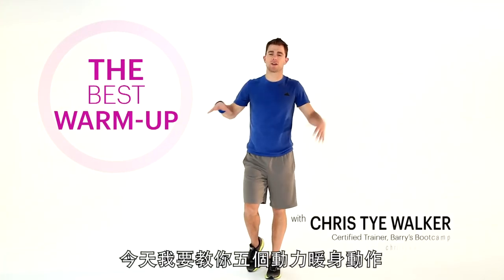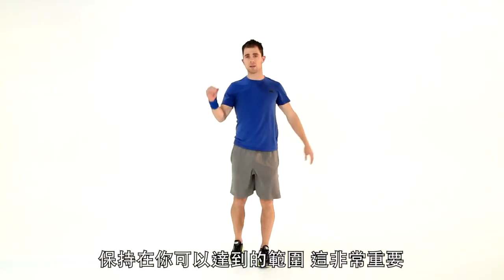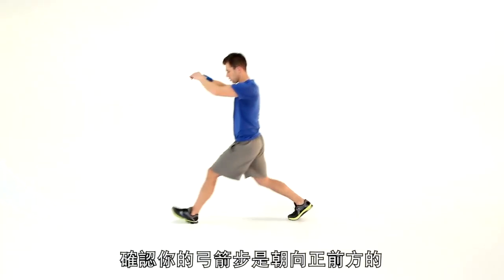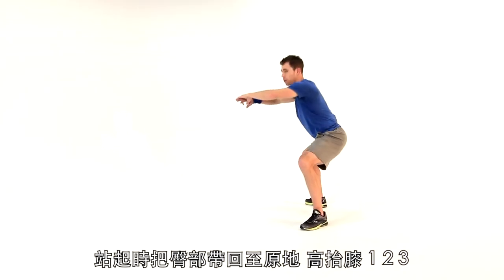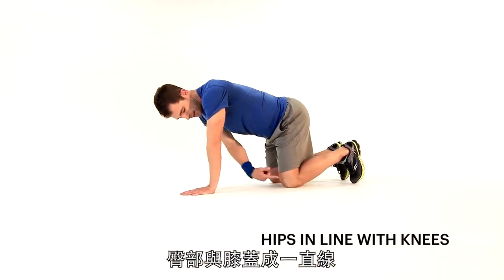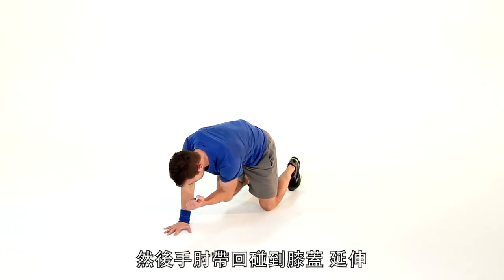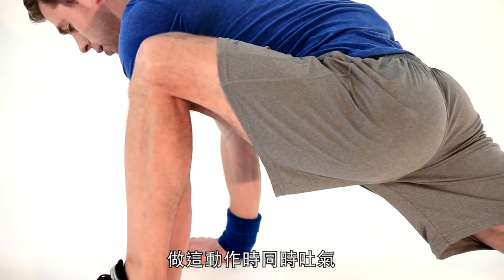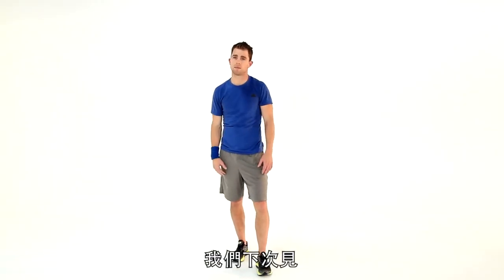5個快速有效「動力暖身」動作｜健身教室｜Vogue Taiwan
常常很多人運動前都會忽略「暖身」這個動作，運動前若沒有做好暖身，很難達到良好的運動效果，而且非常容易受傷！

動力暖身是一種有效、快速達到暖身效果的好方法。一起試試看吧！

【追蹤 VOGUE TAIWAN】
★LINE：VogueTaiwan